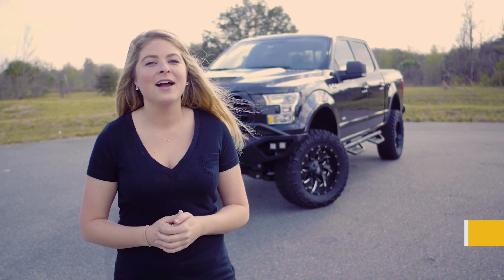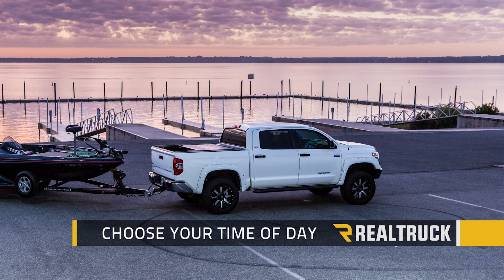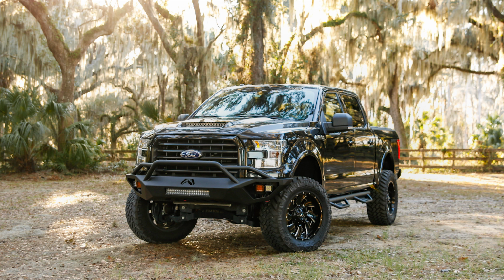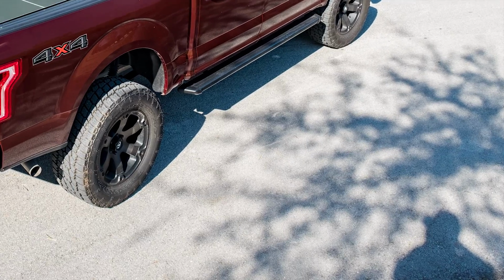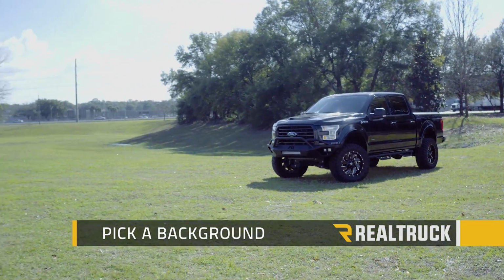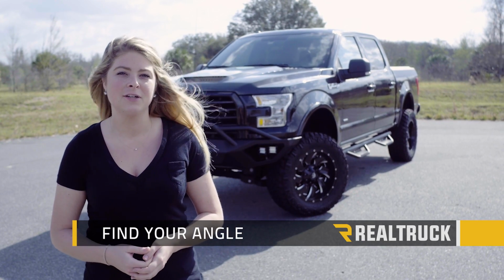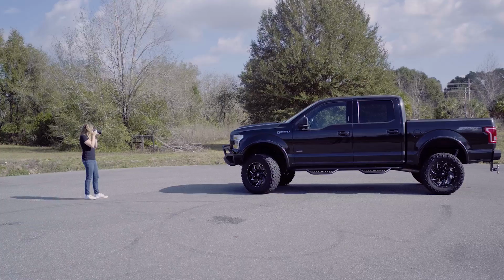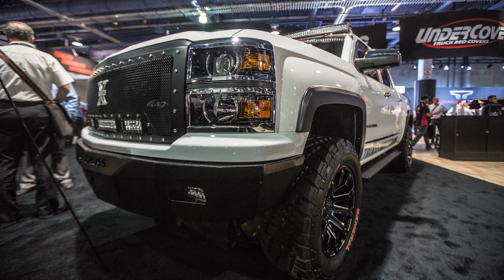How to Take Epic Photos of Your Truck